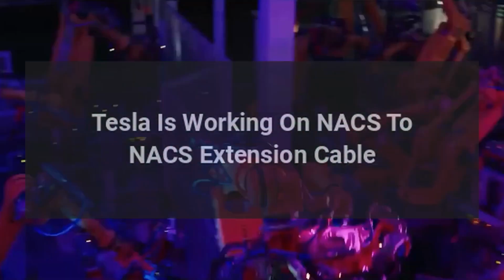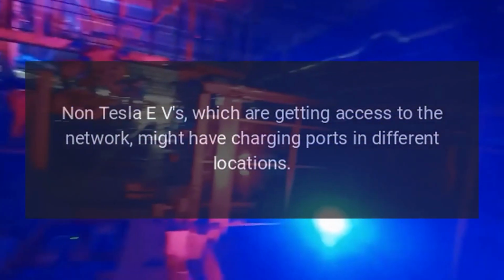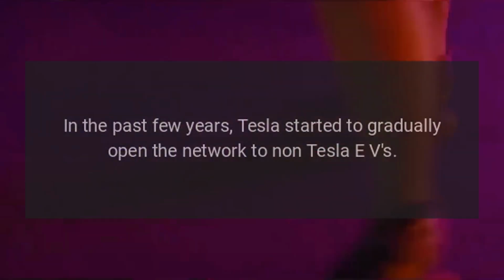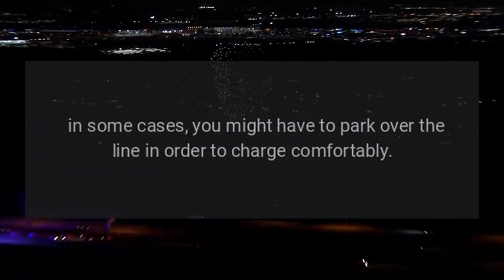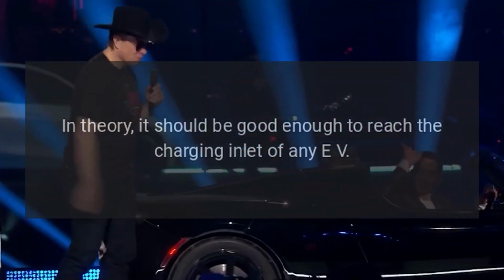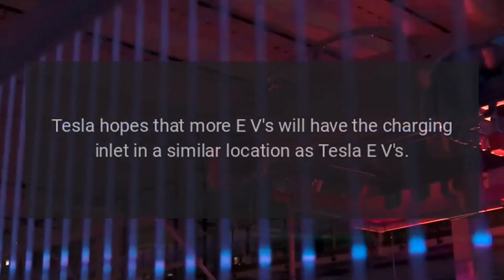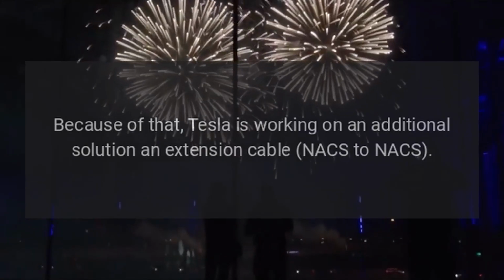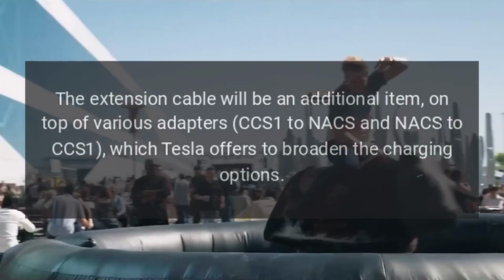Tesla Is Working On NACS To NACS Extension Cable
The opening of the Tesla Supercharging network is a positive thing for the EV industry but it brings challenges due to the specifics of the older Supercharging dispensers.

Source: Re-posted and Summarized from Mark Kane at insideevs.